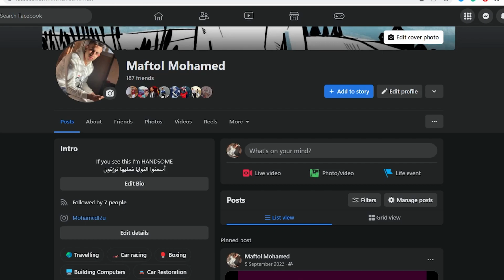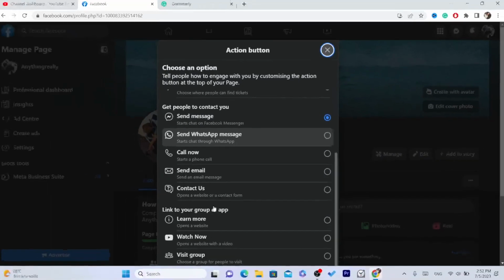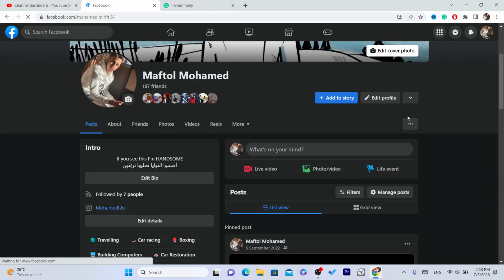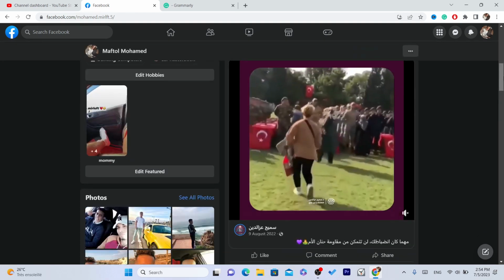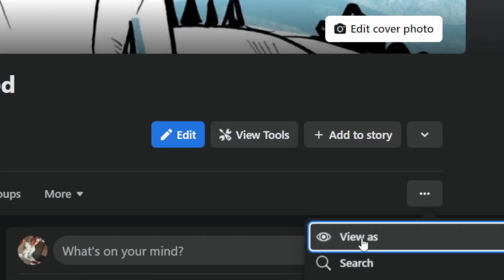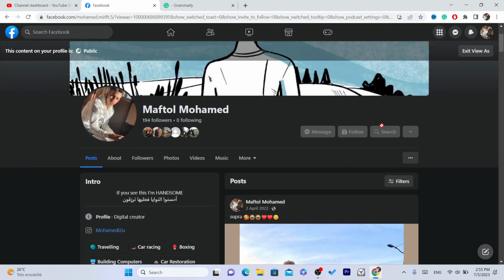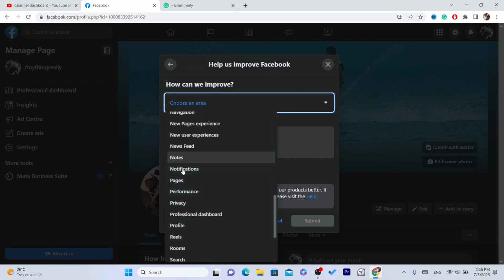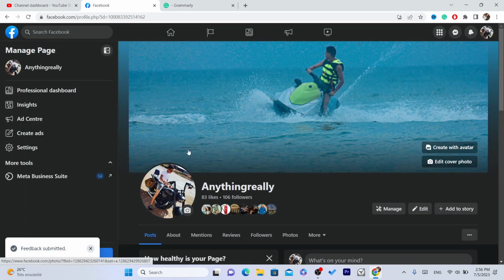How to Add a Follow Button to Your Facebook Page (New Way 2025)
Welcome to our latest tutorial on adding a follow button to your Facebook Page! In this video, we'll walk you through the step-by-step process of implementing the new method introduced in 2023.

Having a follow button on your Facebook Page is essential for boosting your online presence and engaging with your audience effectively. Whether you're a content creator, business owner, or social media enthusiast, this tutorial will help you leverage the power of Facebook's latest feature.

Join us as we cover the following key points:

Introduction to the new follow button functionality on Facebook Pages.
Navigating to the page settings and locating the follow button option.
Customizing the appearance and placement of the follow button on your page.
Utilizing the follow button to expand your audience and increase engagement.
Best practices and strategies for optimizing your Facebook Page's follow button.
No matter your level of expertise, our easy-to-follow instructions and visual demonstrations will ensure you can seamlessly add the follow button to your Facebook Page. Stay up-to-date with the latest social media trends and maximize your reach with this essential feature.

Don't miss out on the opportunity to enhance your Facebook Page and connect with your followers on a whole new level. Watch our video now and start leveraging the power of the follow button for your success in 2023 and beyond!